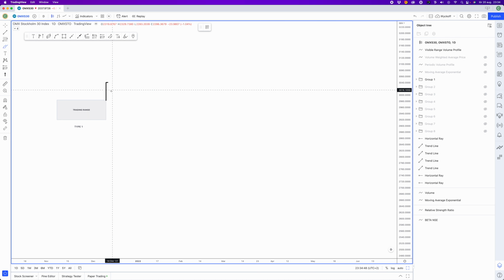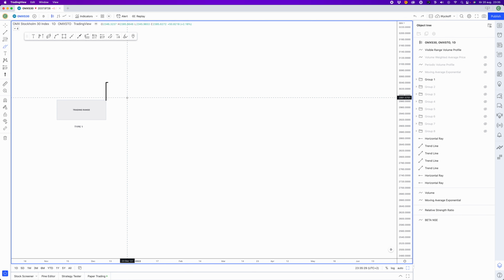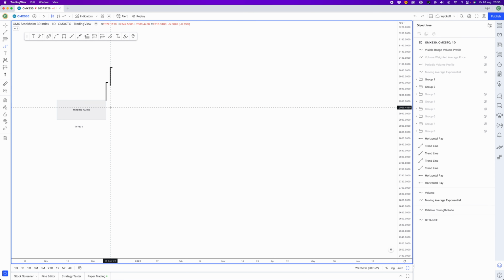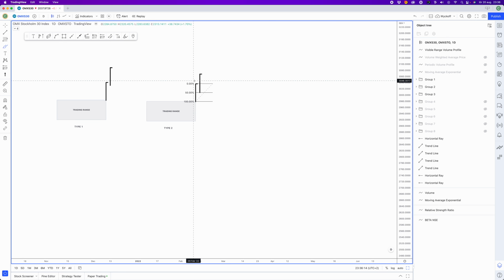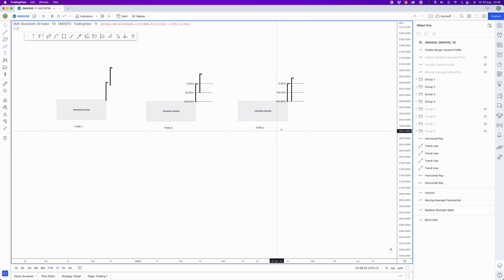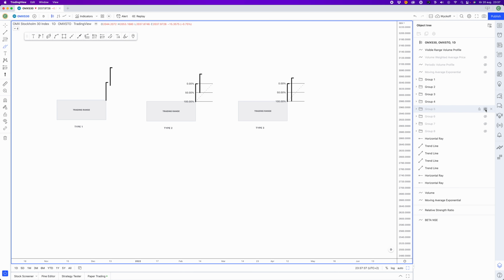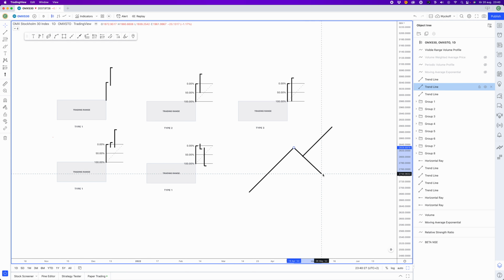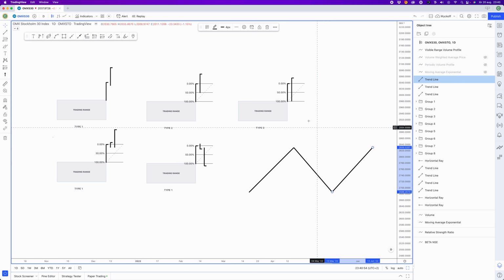How to determine Market Strength of any Price Action move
In this video I will show you a simple yet highly effective way to gain insight about the true market strength of any move using pure price action.
This is a technique derived from Wyckoff methodology and could be used in many different trading scenarios and strategies such as momentum trading, swing trading, pullback trading. Why not incorporate elements of it into a breakout trading strategy...